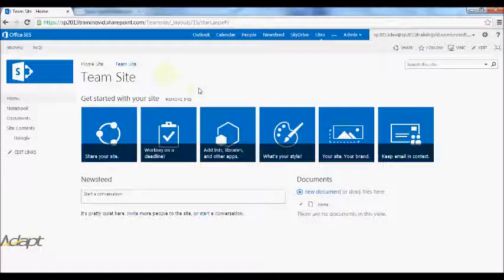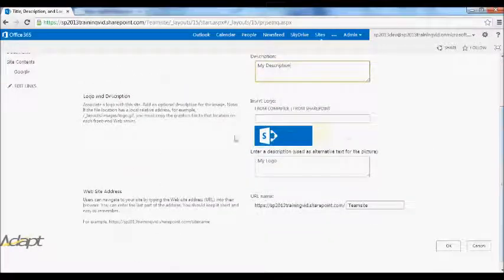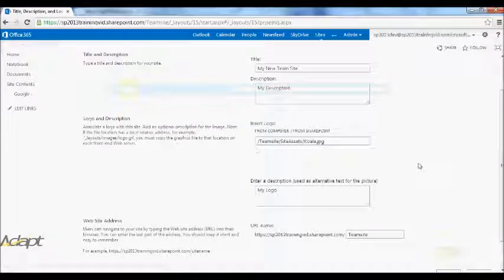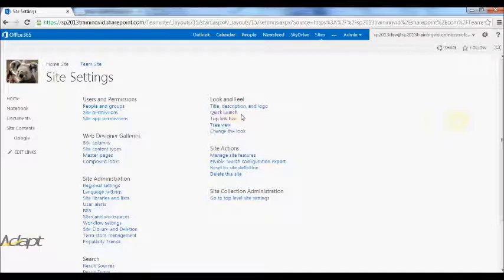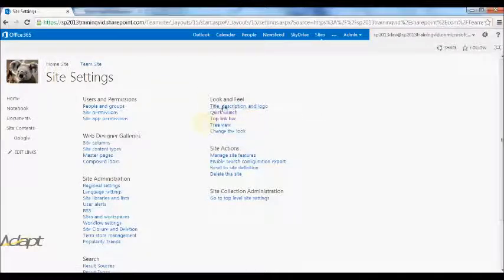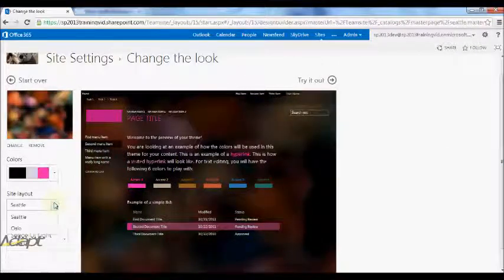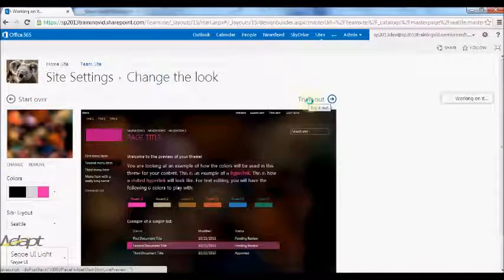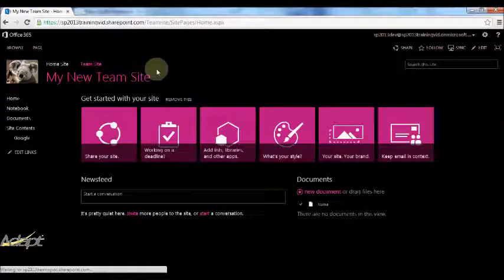Basic Site Settings-Training Video 2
aims at spreading and imparting knowledge of new technologies like Microsoft Sharepoint 2013 .